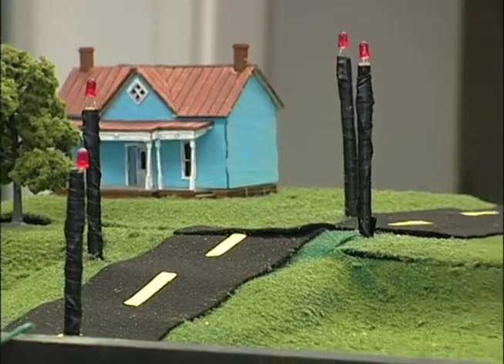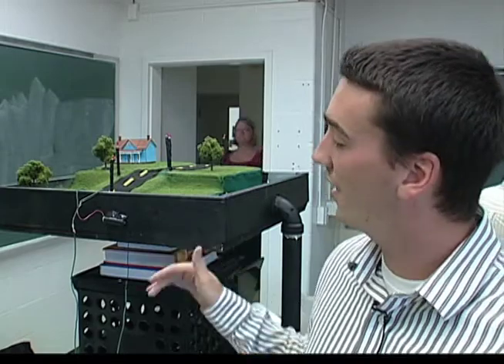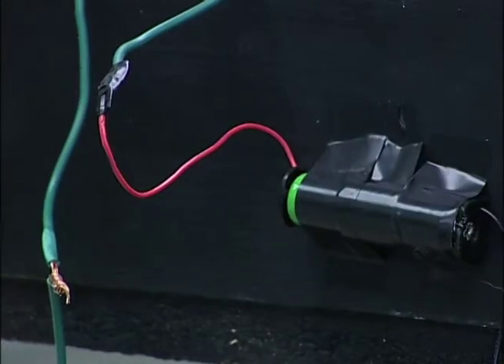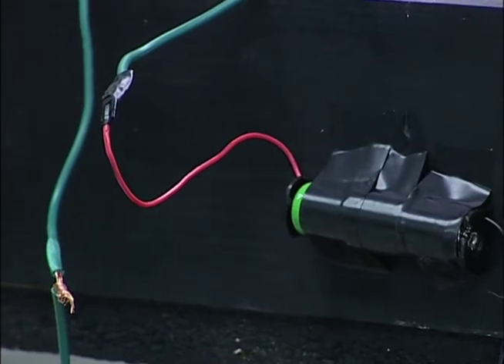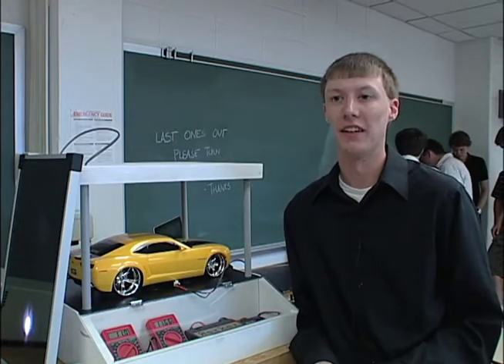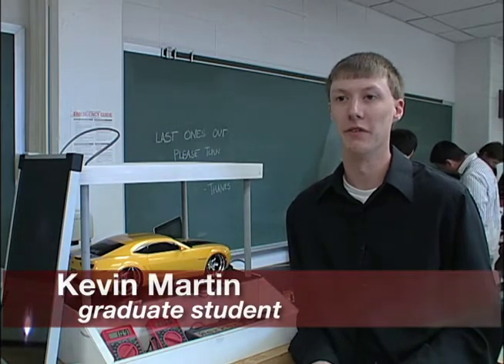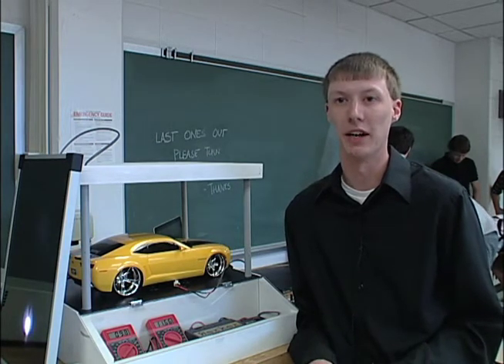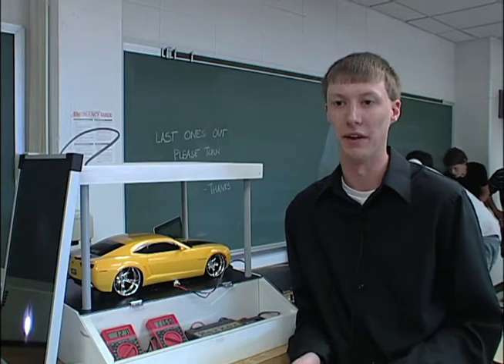Solving energy problems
CHE 694: Renewable Energy Challenges is a graduate course for chemical engineering students in UofL's Speed School for Engineering.
It is a summer course where students  create projects featuring innovative
the Conn Center for Renewable Energy Research.